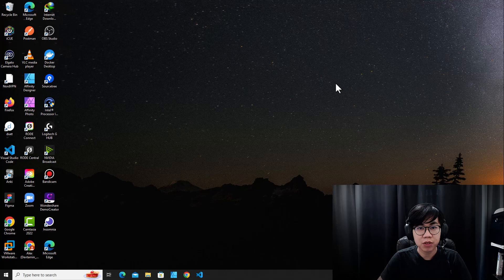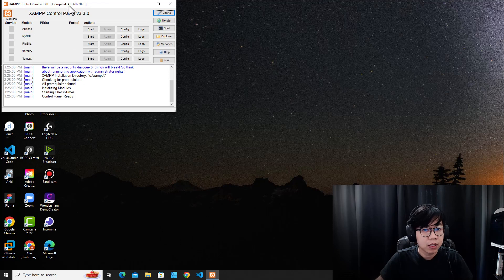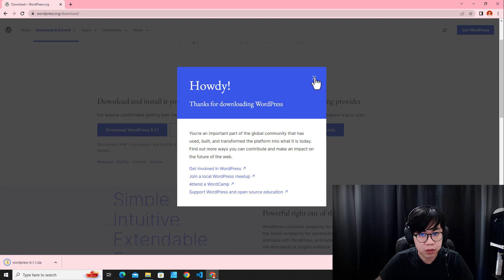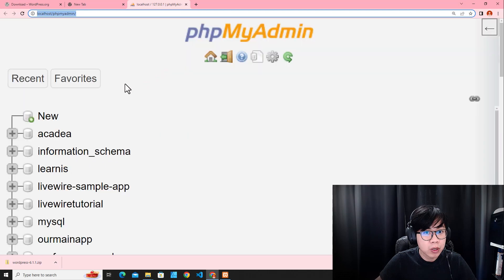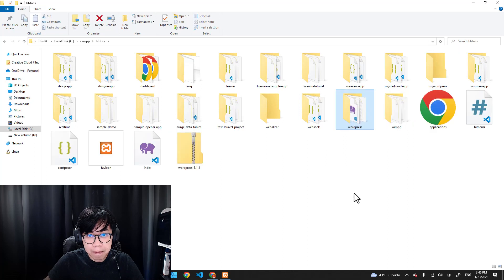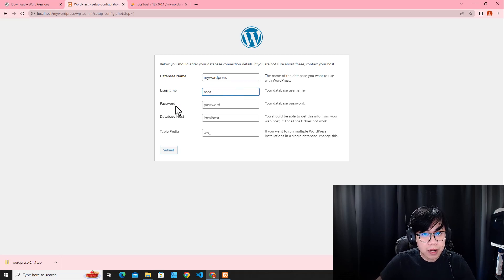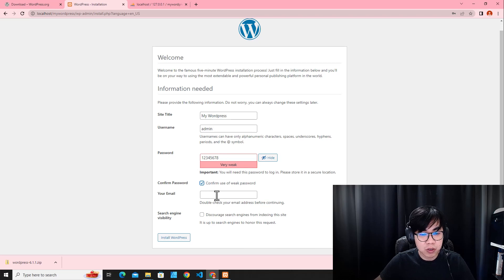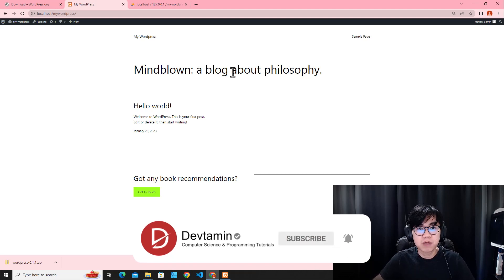How to Install WordPress Locally on Windows for Beginners from Scratch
In this video, I'm going to teach you how to install WordPress locally on Windows step-by-step for beginners from scratch. First of all, I recommend you install XAMPP on your computer to run server services such apache, php, and MySQL on your computer. Then, you can download a WordPress zip file from wordpress.org and you can start install WordPress on your local machine.